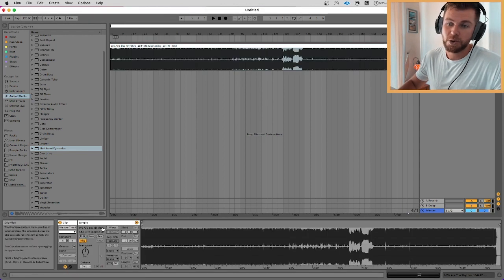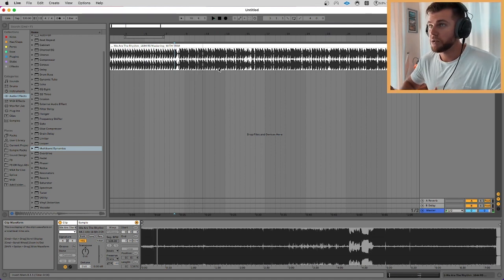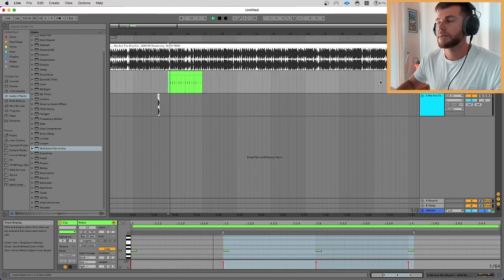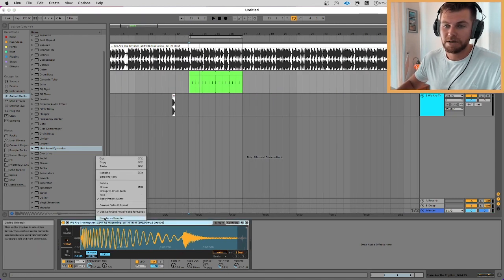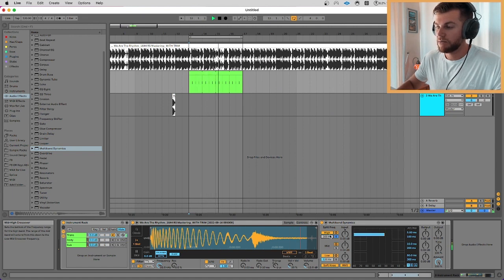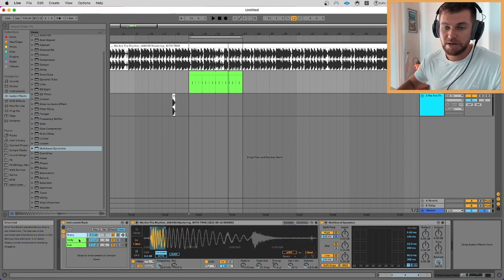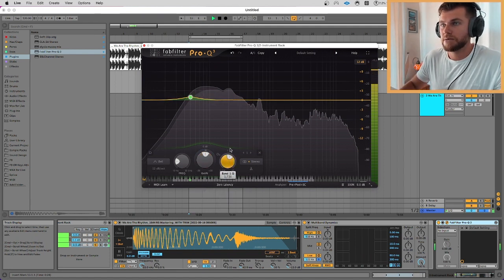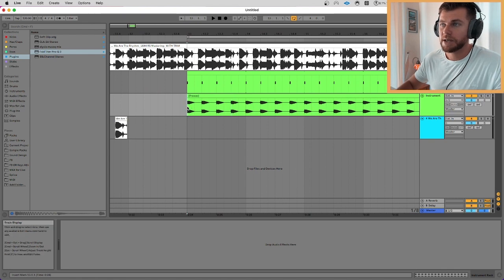How To Extract & Resample Kicks From Your Favourite Tracks!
In this tutorial Tom Spark will be demonstrating how to use Ableton native plugins to extract any kick from your favourite tracks and reuse them in your tunes.